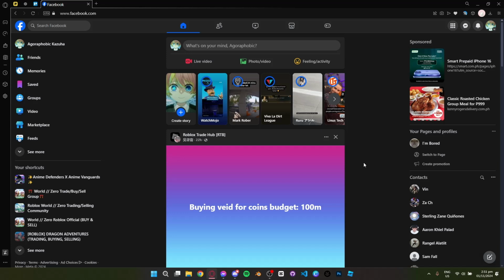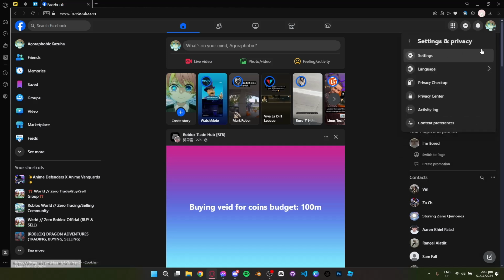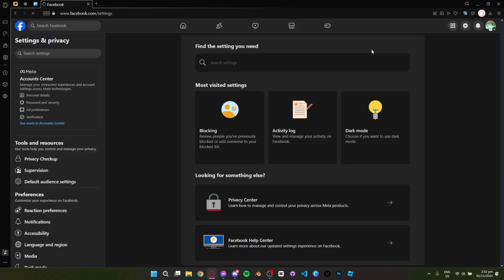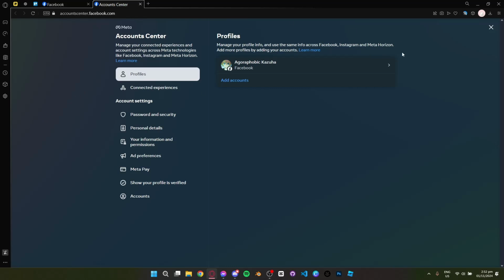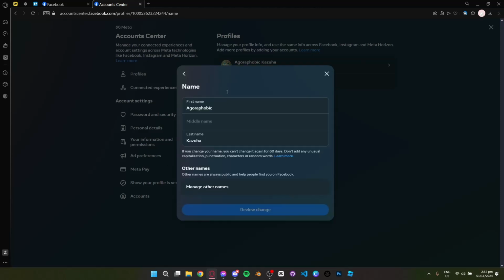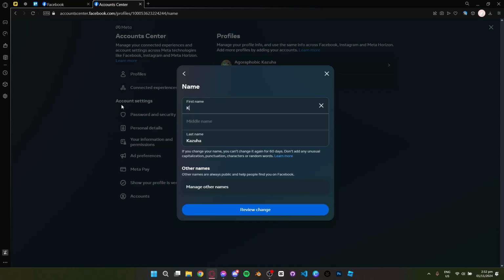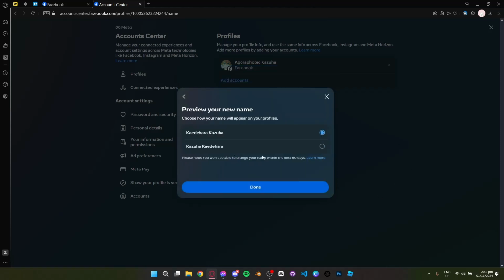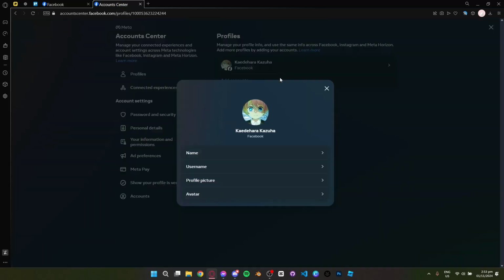HOW TO CHANGE YOUR NAME ON FACEBOOK 2025! (FULL GUIDE)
Here's a guide on how to change your name on Facebook for 2025. This tutorial will walk you through the steps, ensuring your profile reflects your desired name. Learn the requirements and what to do if you encounter issues. Perfect for both new users and long-time Facebook members looking to update their information. Stay updated with this easy guide!